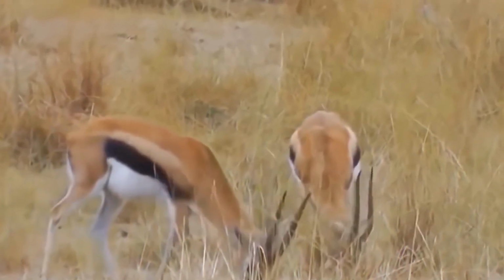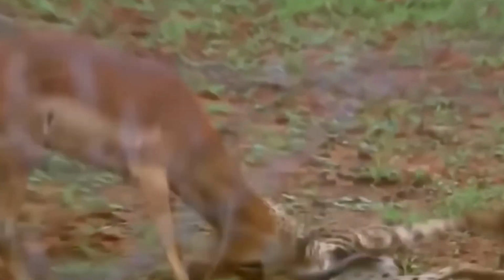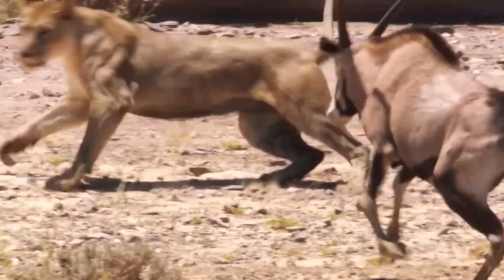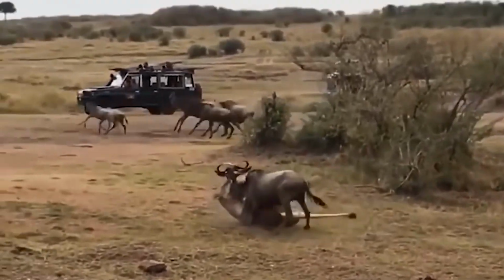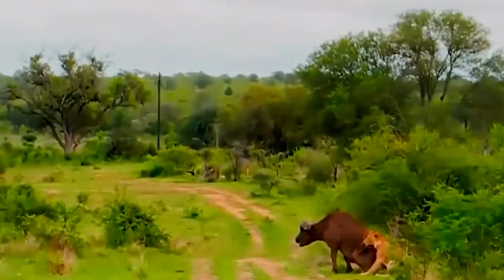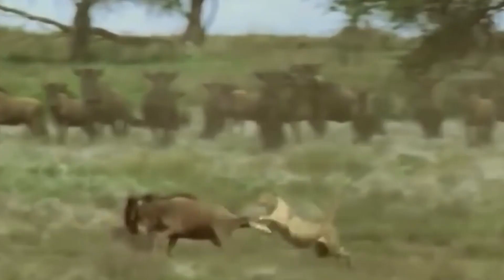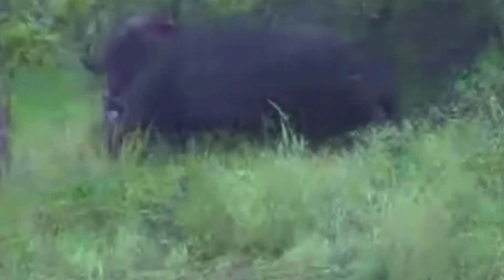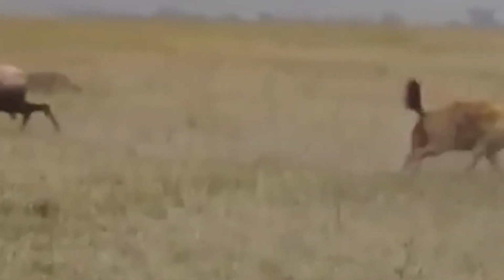Breathtaking!!16 Moments Prey Take Down Predators With Their Horns || Animal Attack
Welcome to Strong Animals !
Have a nice time watching our content. Our channel shares the content of wildlife life, lively images, true ... like crocodile, tiger, snake, wild dogs, lion, wildebeest, buffalo, hyena and many other wildlife. The channel was created to bring content closer to people all over the world.